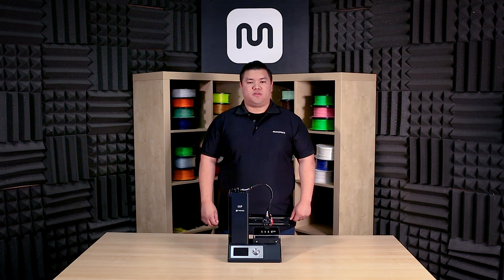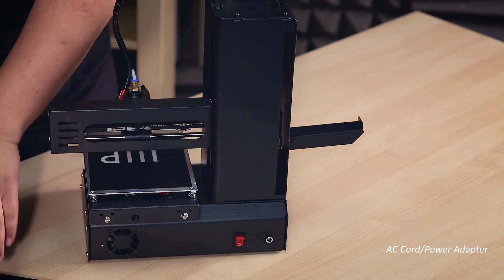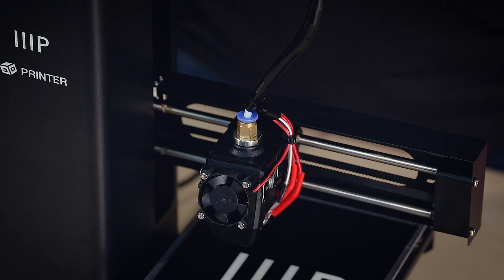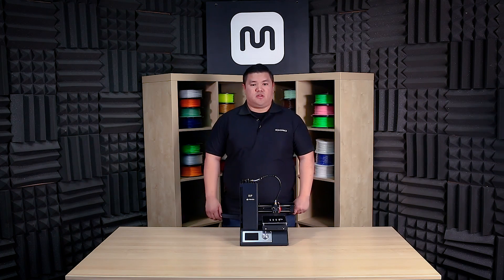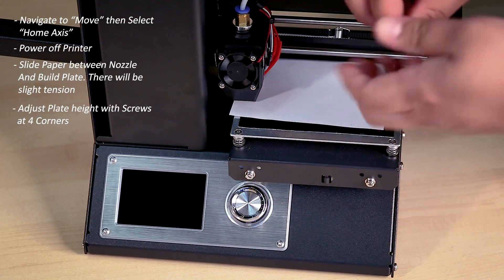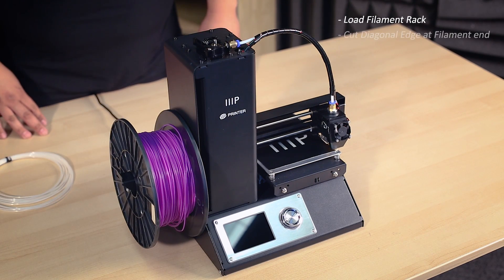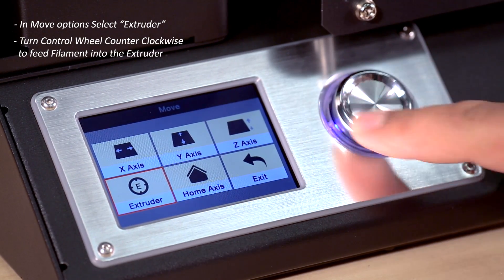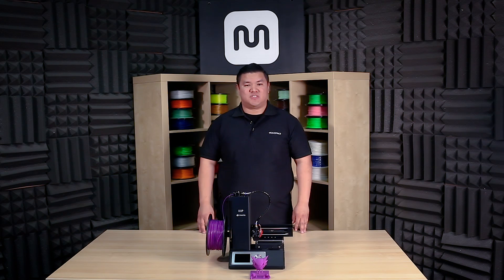Monoprice Select Mini 3D Printer v2 - Unboxing, Setup, and How-To First 3D Print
An in-depth video showing the unboxing, all the components, and a how-to with printing your first 3D model.